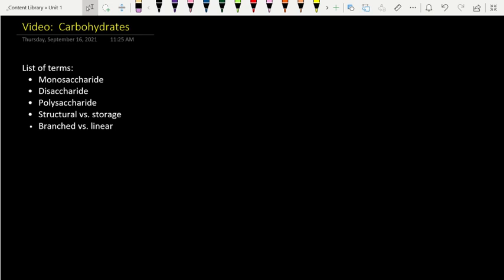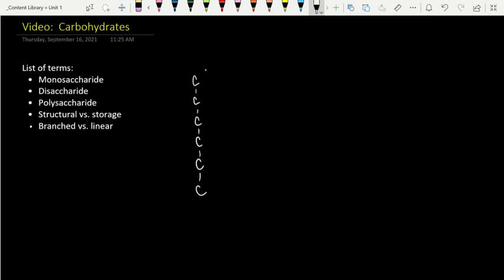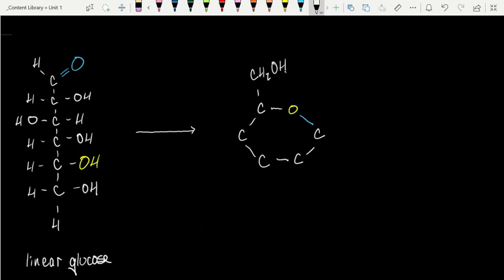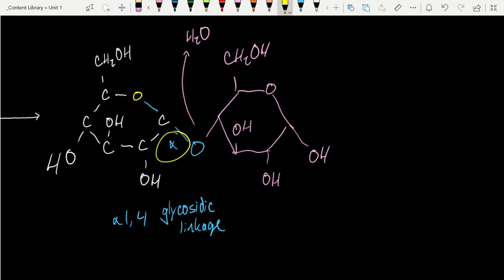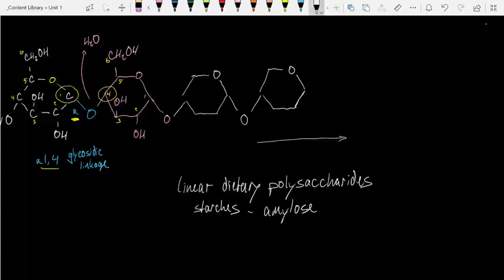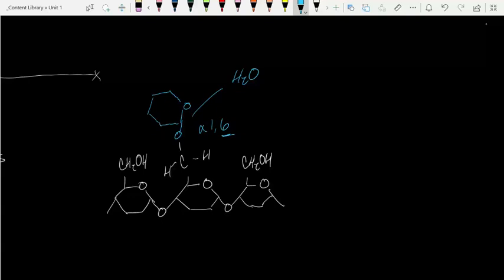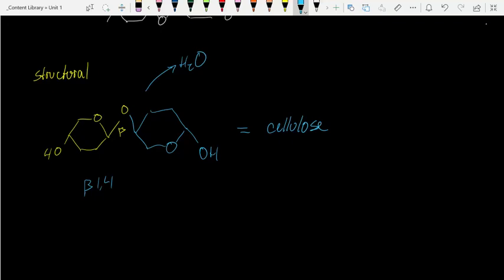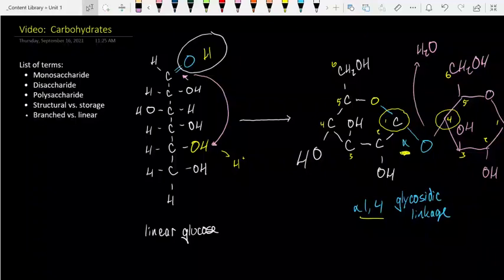Bio 264: Carbohydrates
Introductory Physiology Course
Topic: Carbohydrates